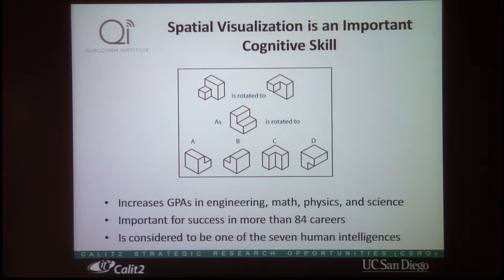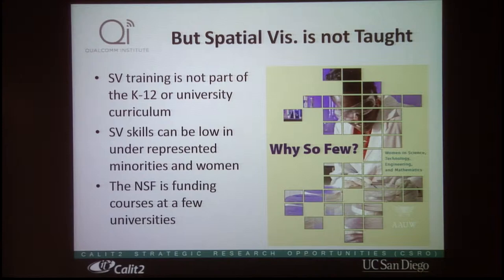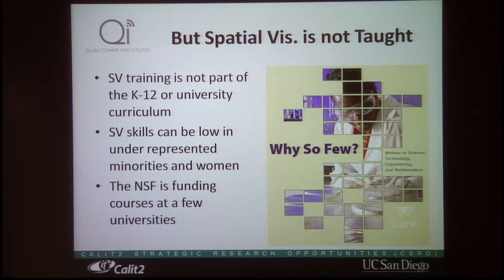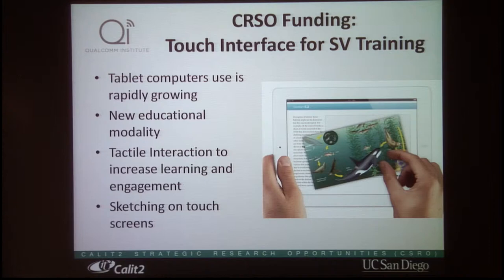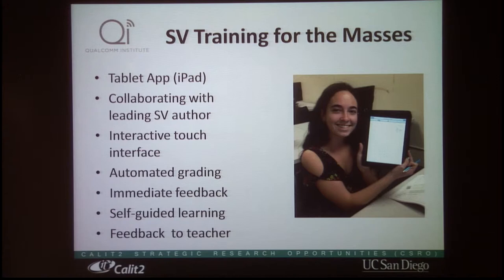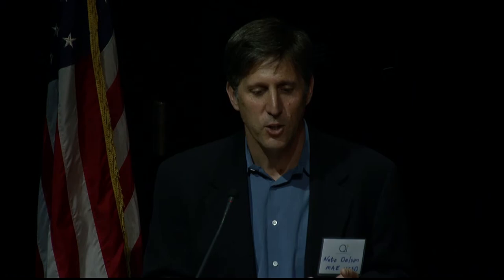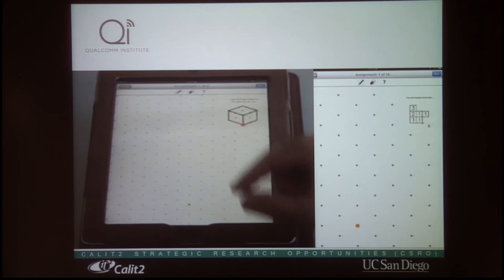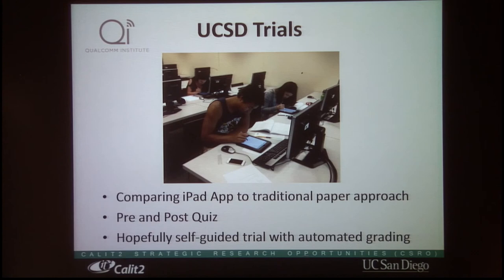Nathan Delson- Spatial Visualization Training with Tablet Computers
Quickfire 4-minute presentations by UC San Diego faculty recipients or investigators on the 17 grants awarded for 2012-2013 by the Calit2 Strategic Research Opportunities (CSRO) program